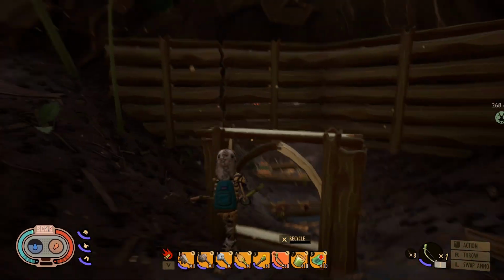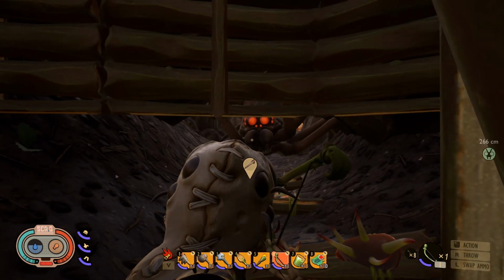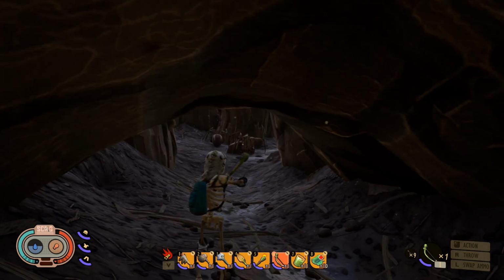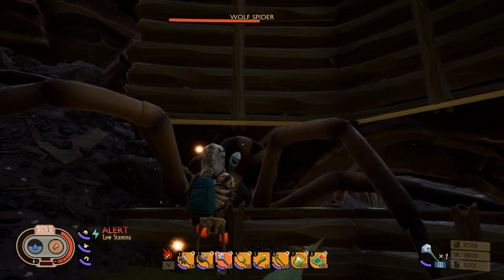How To Break The Spider AI In The Game Grounded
In this video, we take a look at the game Grounded and how you can use structure pieces to break the spider AI.

The world is a vast, beautiful and dangerous place – especially when you have been shrunk to the size of an ant. Can you thrive alongside the hordes of giant insects, fighting to survive the perils of the backyard? ~Steam Store